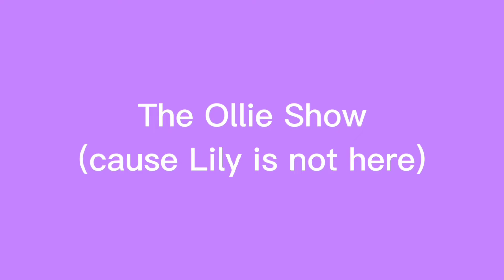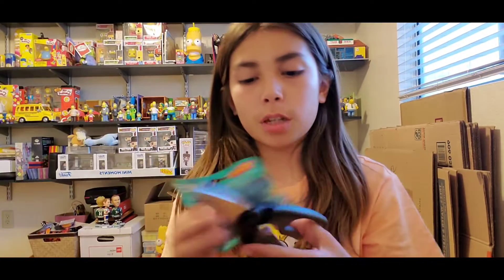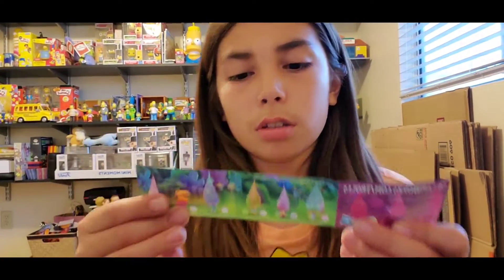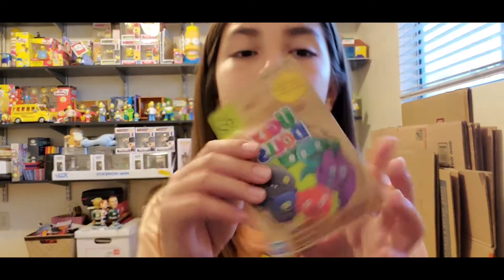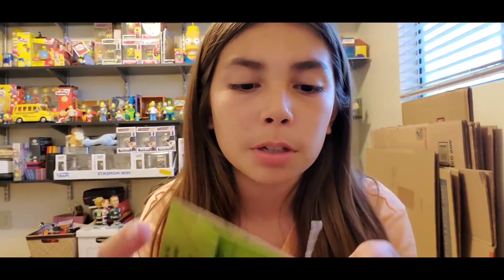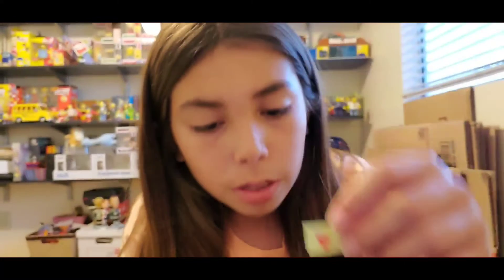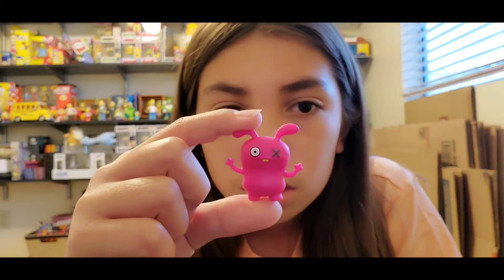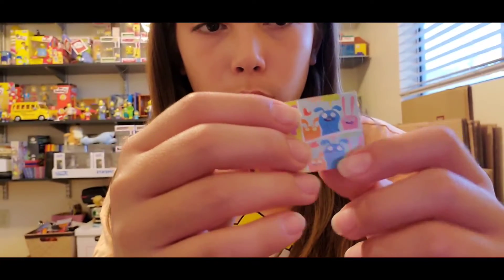Opening 99 Cent Store toys.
Opening toys from the 99 cent store